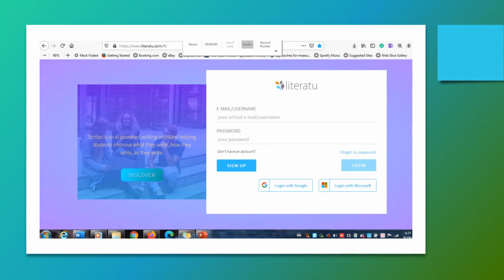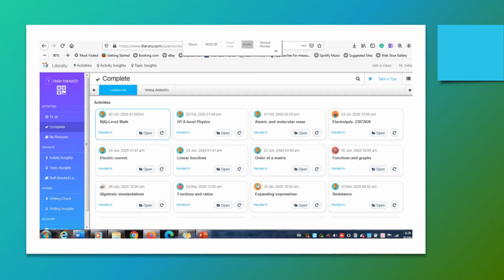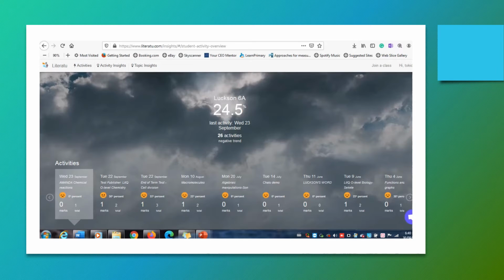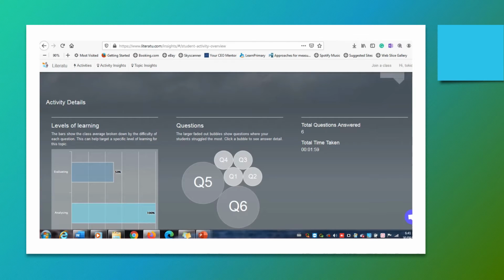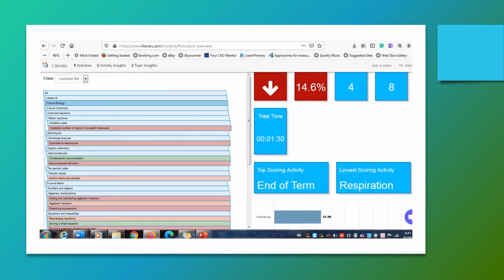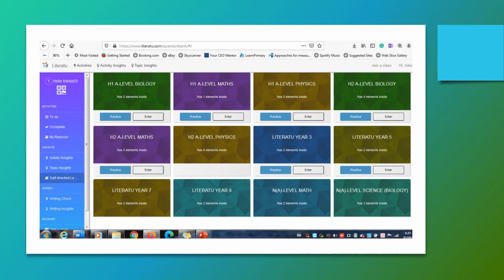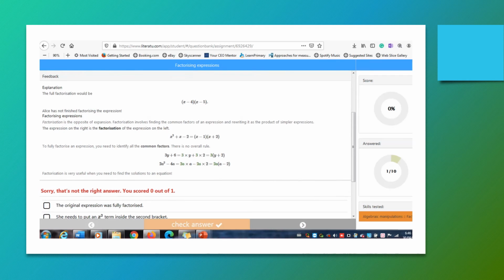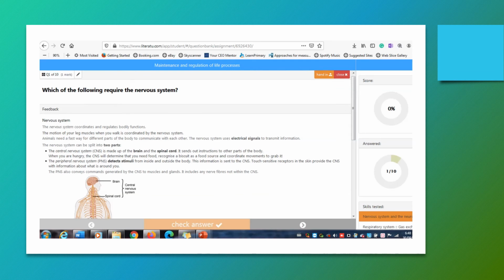Literatu demonstration for parents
Formative assessment gives teachers all assessment functionality in one place. Assess across an entire cohort – open self-directed learning for students and access incredible data insights that make an impact on learning. For Grade 10- 12 Students
O’levels and A’levels – Maths, Physics, Chemistry, Biology, Combined Science, over 20000 Questions, with notes and hints
Automated marking and grading, Self – directed learning
adapted assessment activities for each student to quickly promote and extend their own learning
Individualised Pathways
Monitoring, marking, Assignment management capabilities
Activities and Topic insights